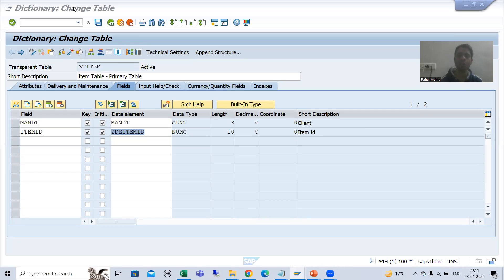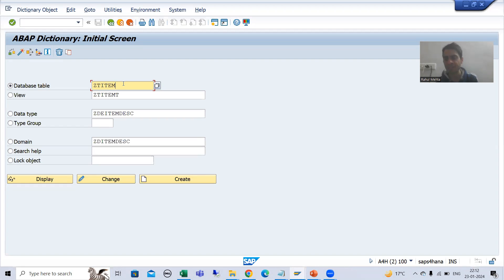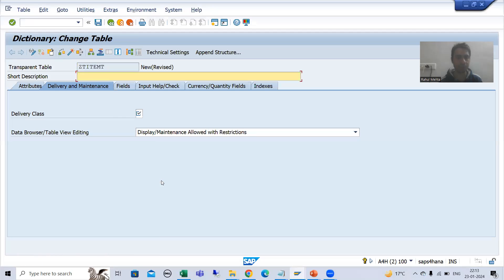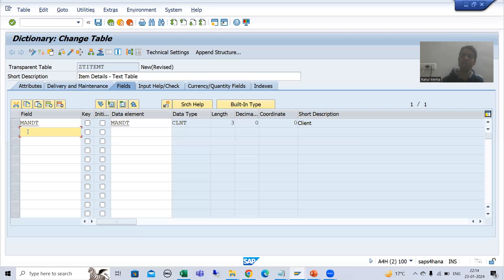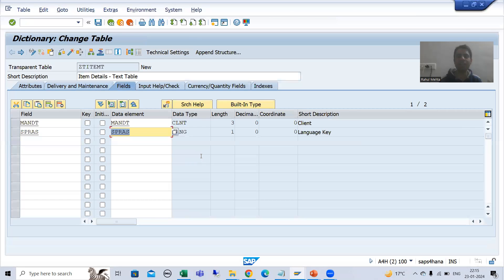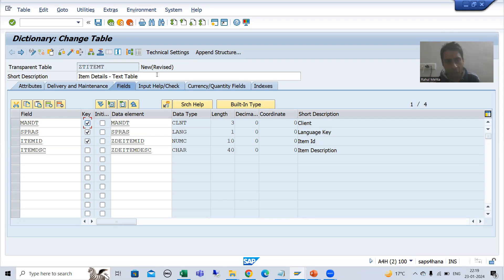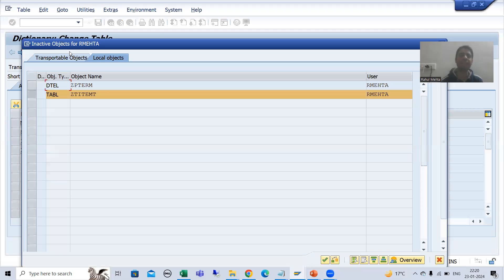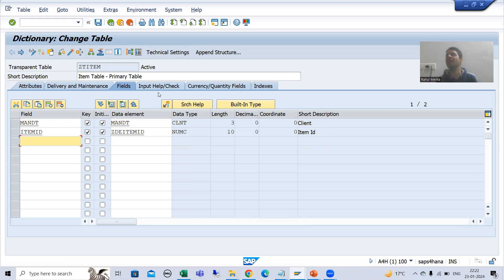74 - ABAP Dictionary - Text Table - Creation of Text Table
-Creation of Text Table